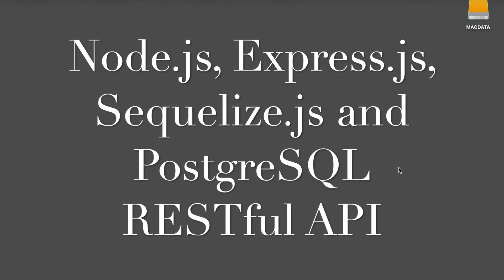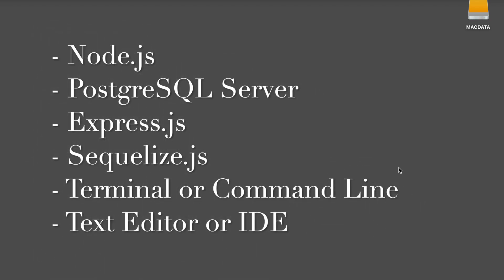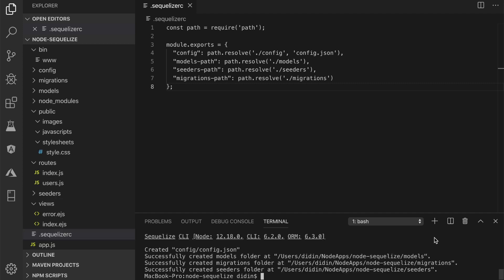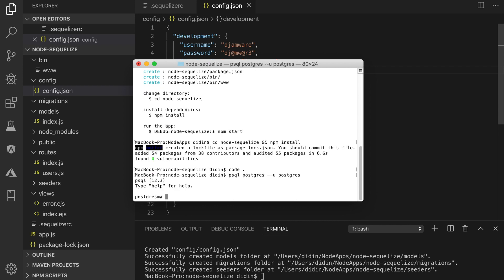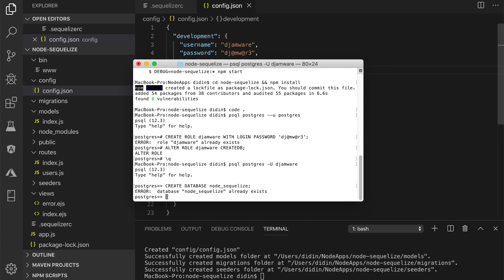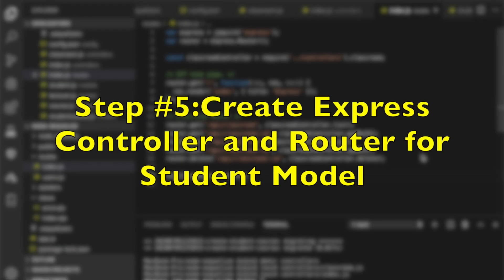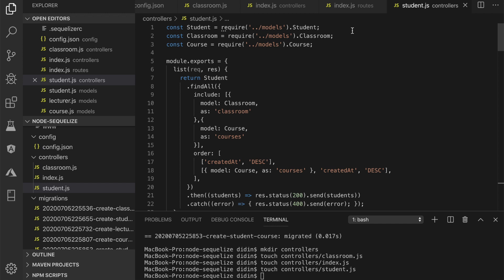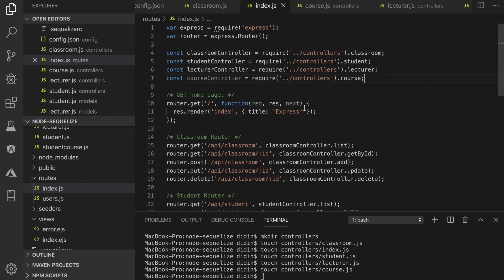Node.js, Express.js, Sequelize.js and PostgreSQL RESTful API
A comprehensive step by step tutorial on building RESTful API using Node.js, Express.js, Sequelize.js, and PostgreSQL. In this tutorial, we will show how to create a little complex table association or relationship with CRUD (Create, Read, Update, Delete) operations. So, the association or relationship will be like this diagram.

This tutorial divided into several steps:

2:39 Step #1: Create Express.js Project and Install Required Modules
3:56 Step #2: Add and Configure Sequelize.js Module and Dependencies
7:06 Step #3: Create or Generate Sequelize Models and Migrations
9:26 Step #4: Create Express Controller and Router for Classroom Model
11:03 Step #5: Create Express Controller and Router for Student Model
11:56 Step #6: Create Express Controller and Router for Lecturer Model
12:54 Step #7: Create Express Controller and Router for Course Model
13:44 Step #8: Advance Express Route and Function for Association
15:07 Step #9: Run and Test The Node, Express, Sequelize, and PostgreSQL REST API